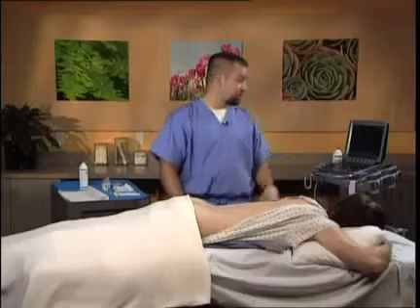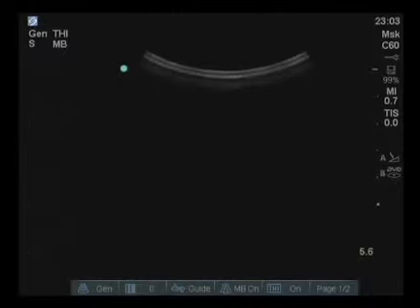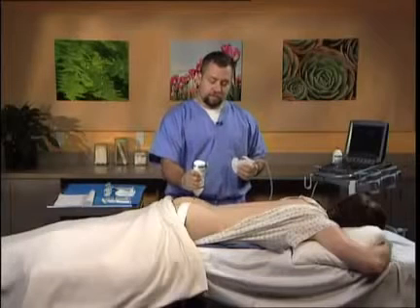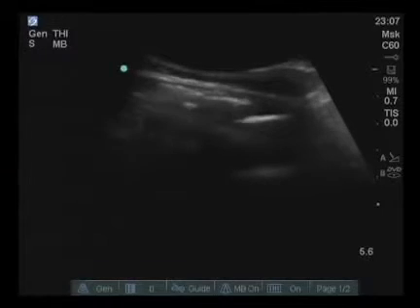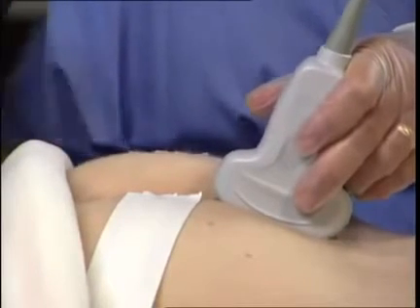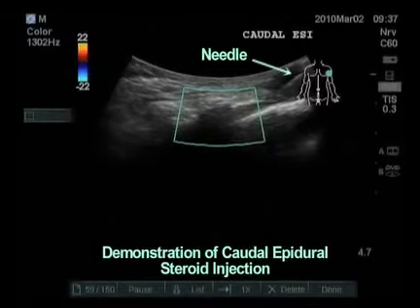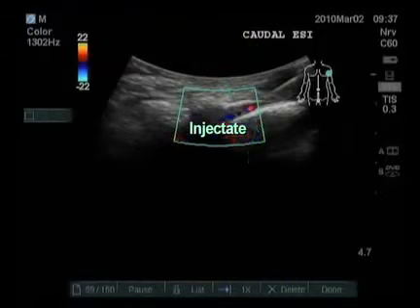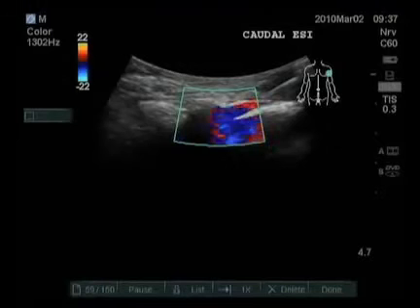Caudal epidural injection by ultrasound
Regional block anesthesia / pain managment